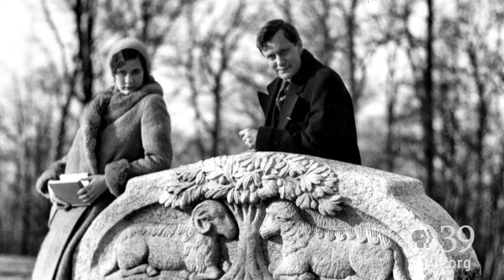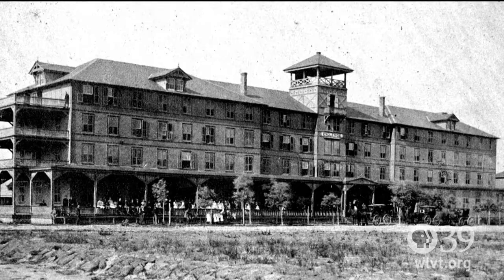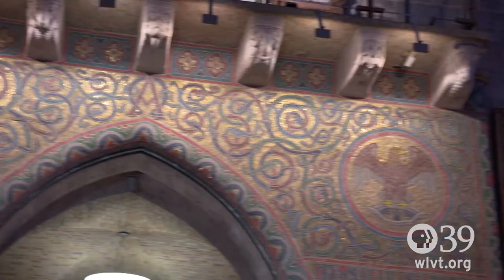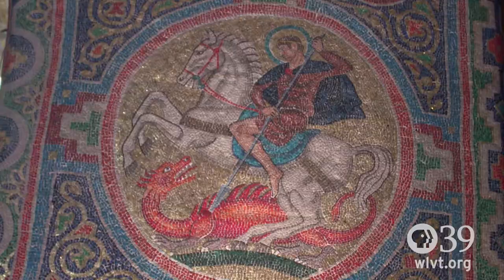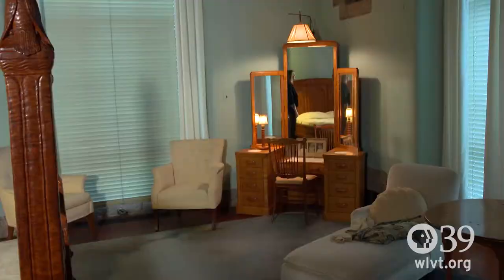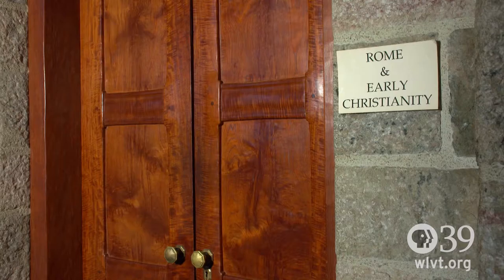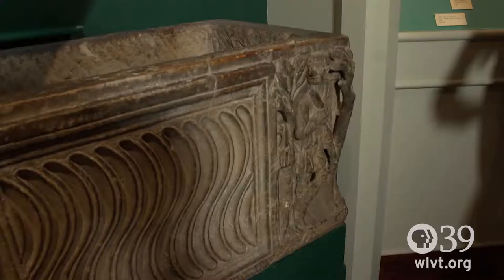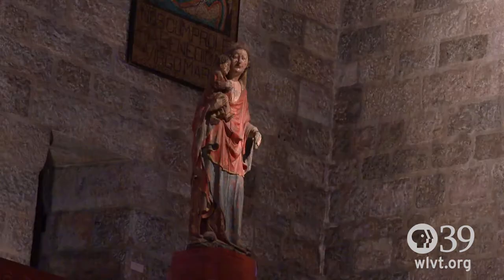Let's Go! Glencarin Museum